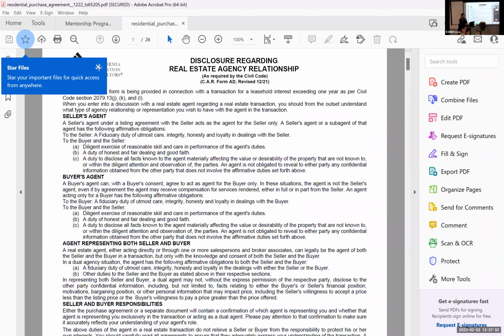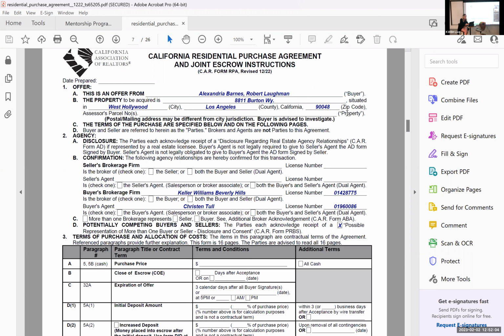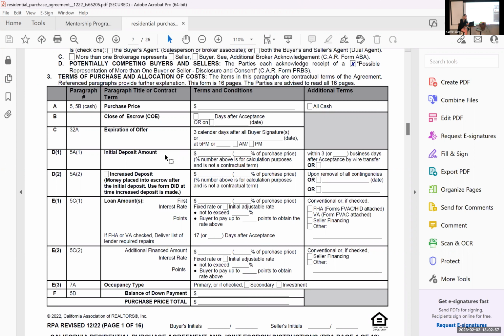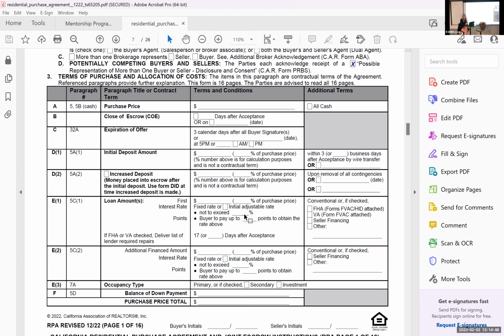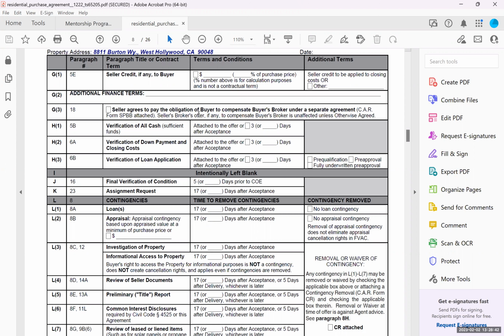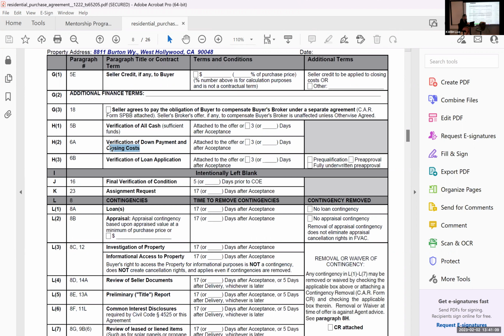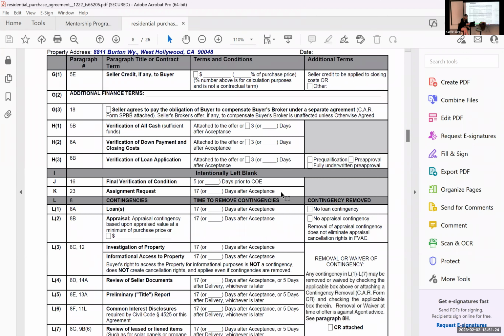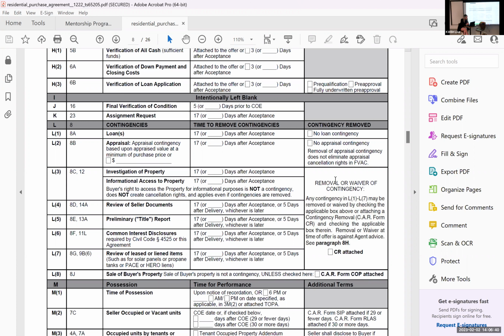Realtor Essentials - Residential Purchase Agreement Pt.1: With Christen Tull